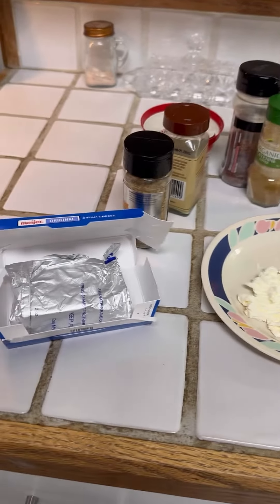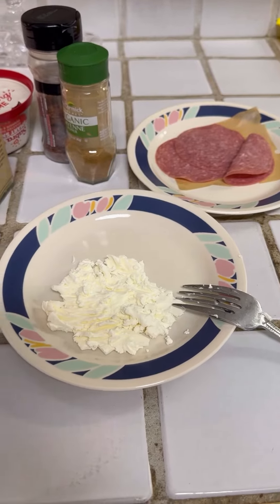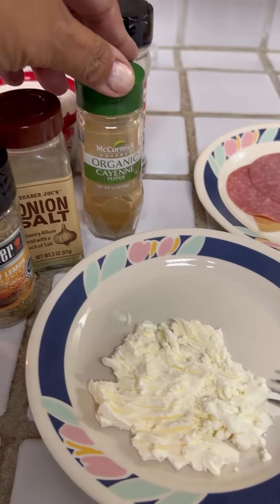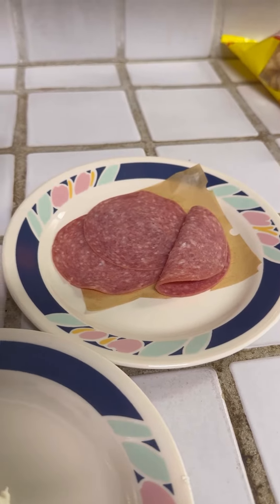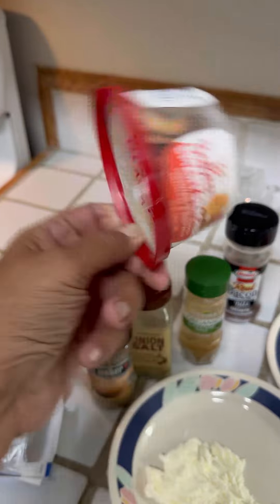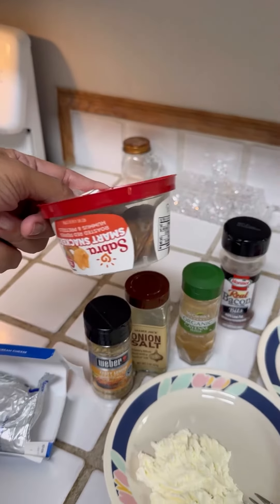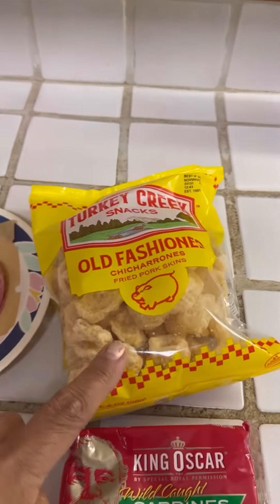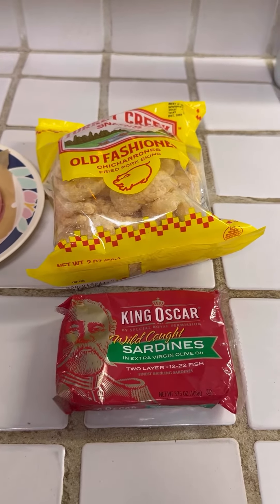No Junk Food Challenge - Theresa’s Tips Under Ten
No Junk Food Challenge for 7 Days

No Candy
No Chips
No Chocolate
No Cookies
No Ice Cream
No Cake
No Fast Food
No Fried Foods
No White Bread
No Pasta
No Soda
No Juice
No Sports Drink
No Flavored Coffee